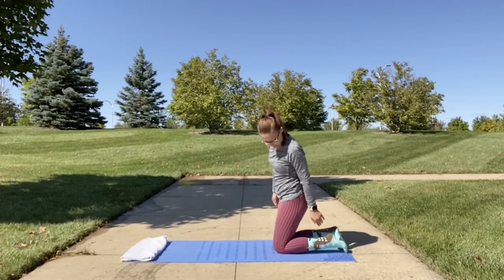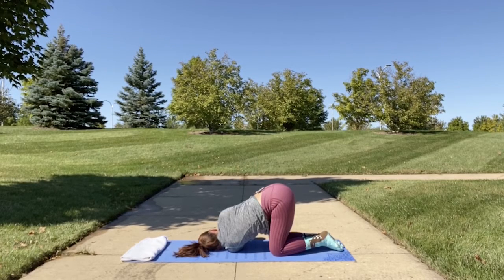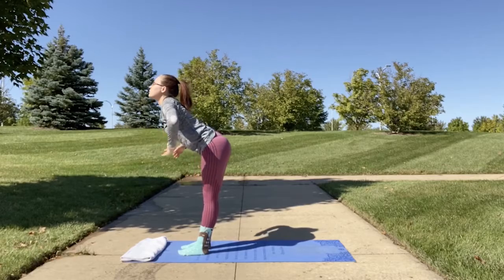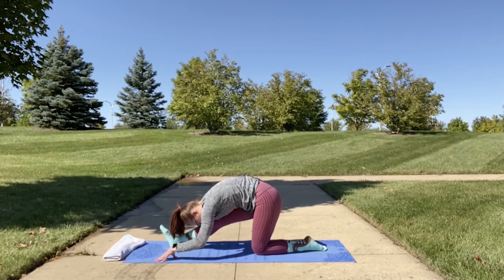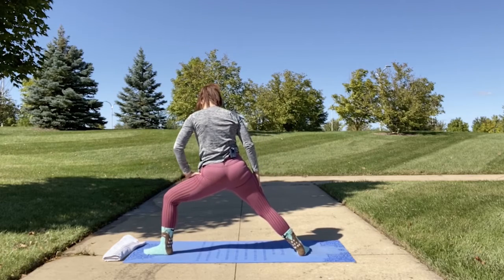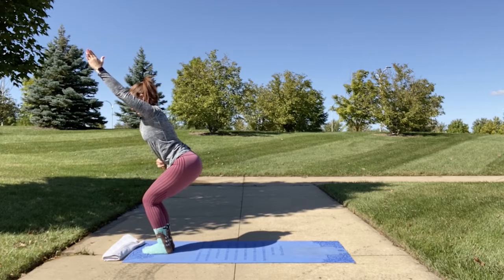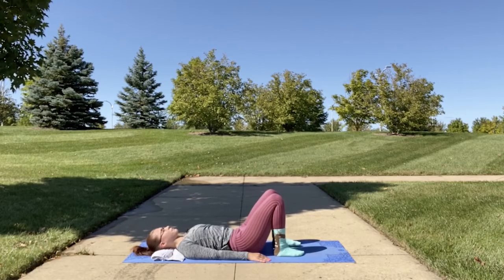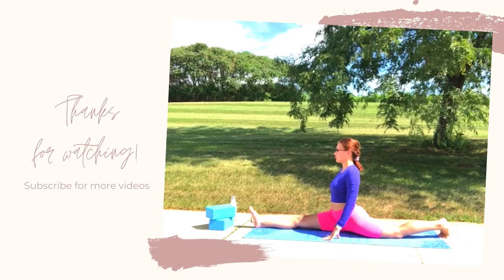Yoga For Beginners Series | Full Body Gentle Flow - Video 3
Hello yogis! Thank you for joining me on the mat for a beginners yoga flow. This is video 3 in the series but you are welcome to jump in and start here :) I will be building on to the sequences as we go through these videos!